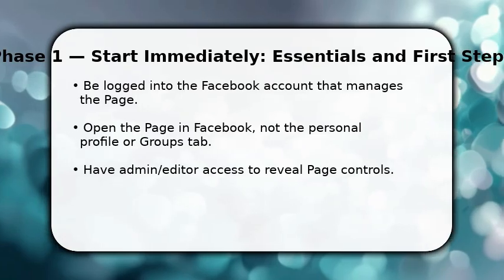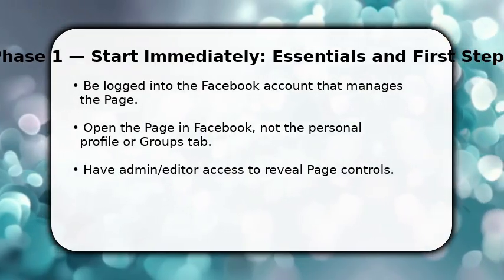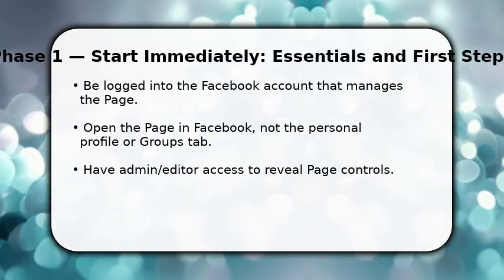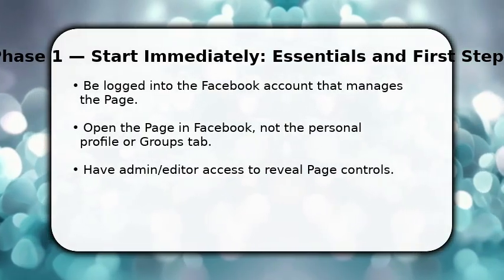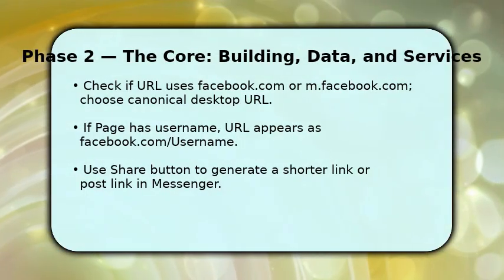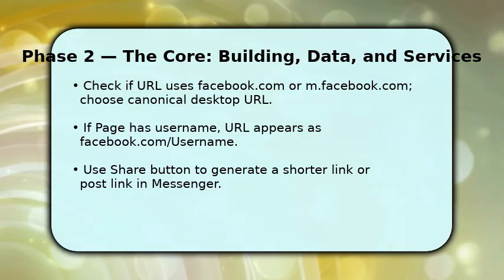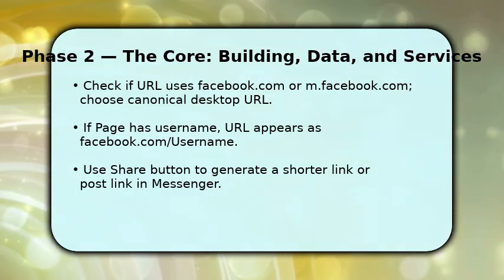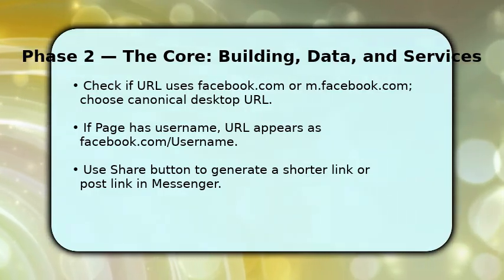How to Copy Link Messenger Page (full Guide)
How to Copy Link Messenger Page (full Guide) | 🔒 Surfshark VPN Deal — Stay private and secure. $1.99/mo + 3 Months Free ▸

Discover the step-bymediate guide to replicating a link from your Messenger page. This video tutorial walks you through each phase, ensuring that even if you're not tech-savvy, copying and pasting links will be effortless.

copy Link Messenger Page, Messenger Copy Link Guide, How to copy link from Facebook Messenger, Facebook Messaging Tutorial, Copy Message URL Instructions, Replicate Social Media Conversation, Link Sharing Methodology for Chats, Social Network Communication Tools, Interact with Friends on FB via Links, Messenger Page Copying Process